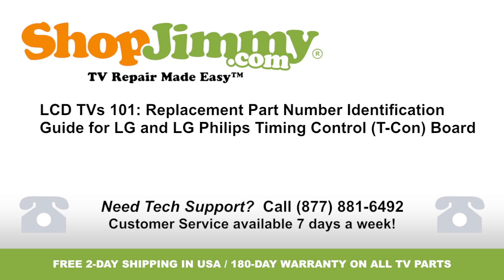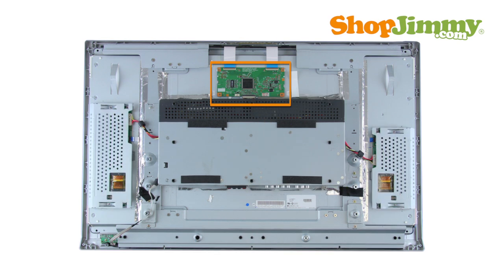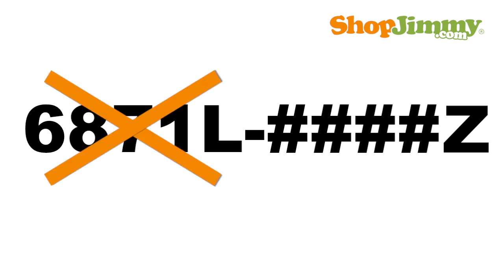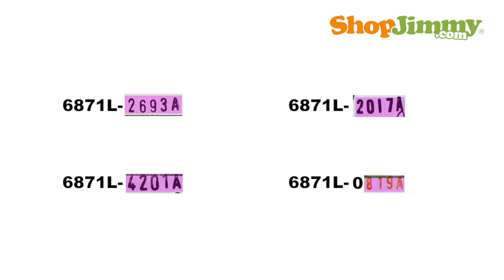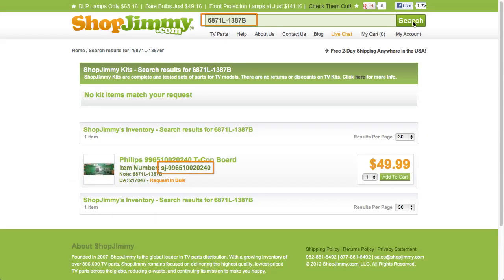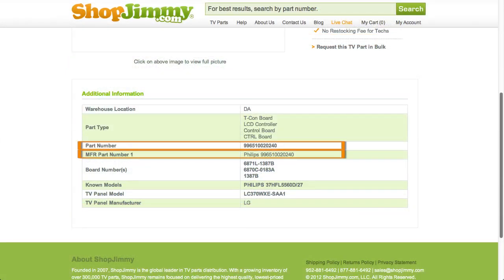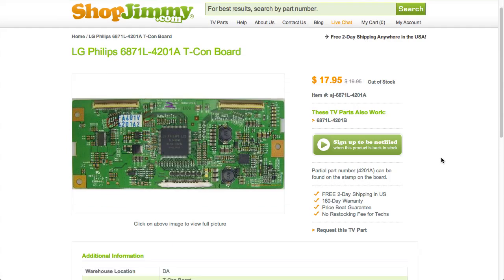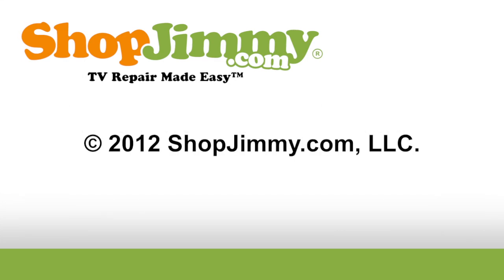LCD Help Part Number Identification TV Repair Guide for LG Philips Timing Control (T-Con) Boards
LG Philips TV Repair Part Number ID for LG Philips T Con Board & How to Identify Board Number

The Timing Control, or T-Con Board is a part of your TV's LCD Panel Assembly.  The T-Con Board is centered on the top or bottom edge of the back of the Panel and hidden under a metal or plastic cover.  It is connected to the Main Board via the LVDS Cable, and to the LCD Panel via flat ribbon cables.  LG / LG Philips T-Con boards are part-number specific, and do not require matching TV model number, serial number, or panel number in order to confirm compatibility.

If the label found on the back of the panel contains an LG or LG Philips logo, then the TCON board will be manufactured by LG / LG Philips and is identified by using the following part number pattern: 6871L-followed by 4 numbers and 1 letter for a suffix(6871L- [A-Z]). The 6871L- portion of the part number will never appear anywhere on the T-Con board, but the rest of the part number can be found within a mix of numbers and letters stamped on the board. These stamps vary in location, size, and color.

Look for the line of text that begins with a number or the letter L.  Write down the 3 or 4 numbers, and the suffix letter that follows.  Should there only be 3 numbers before the suffix letter, you must add a zero in front of the numbers to complete your part number.  Write 6871L- in front of these 5 characters, and you have successfully identified the part number for your LG or LG Philips T-Con Board!

If searching your part number directs you to items that have slightly different item numbers, take a look at the product details to confirm that your part number is in the Substitute Parts field.  As long as your part number is found in the Substitute Parts field, this item will be a compatible substitute and will work in your TV.